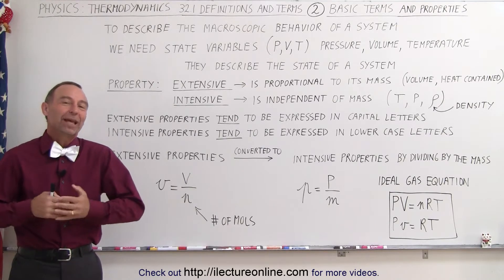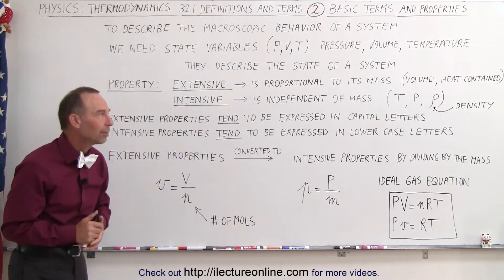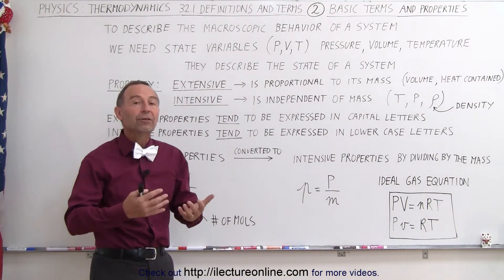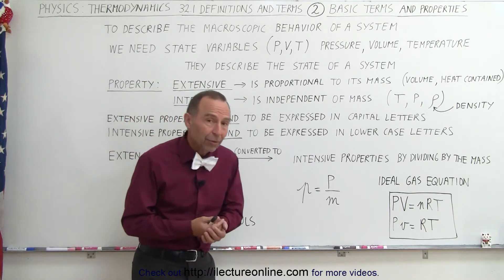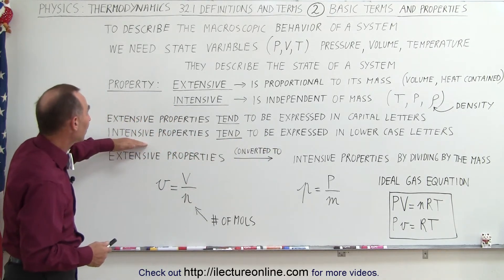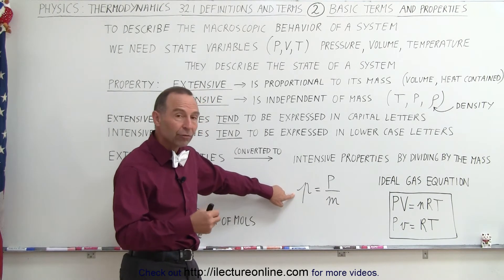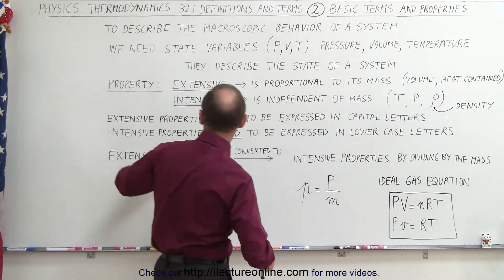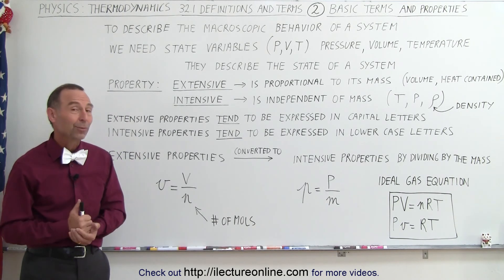Physics - Thermodynamics 2: Ch 32.1 Def. and Terms (2 of 25) Basic Terms and Properties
In this video I will give and explain the basic terms and properties used to describe the macroscopic behavior of a system.